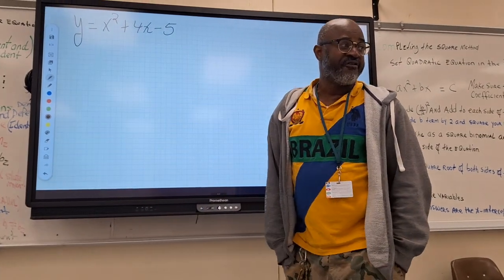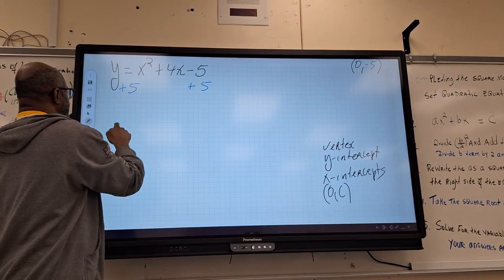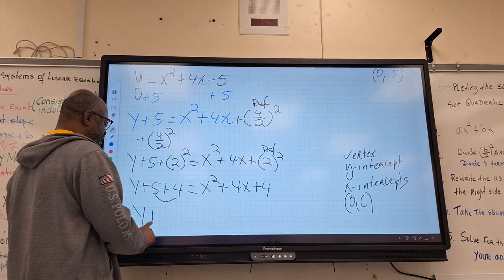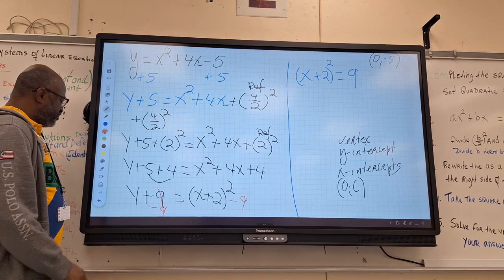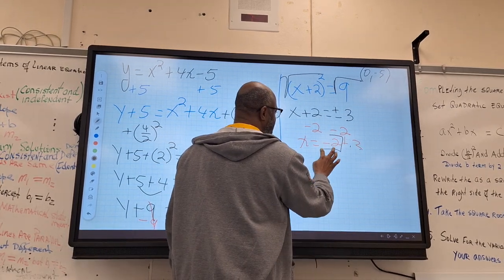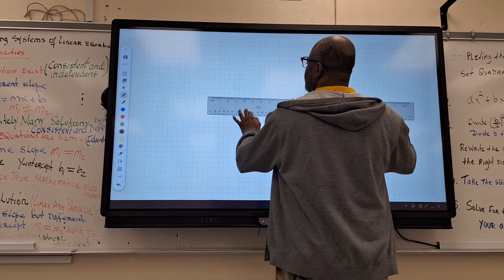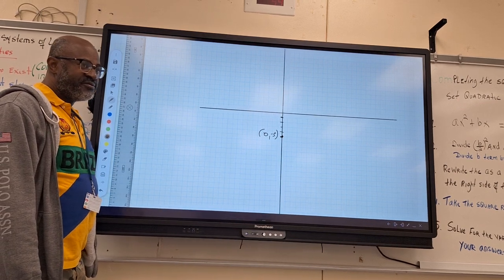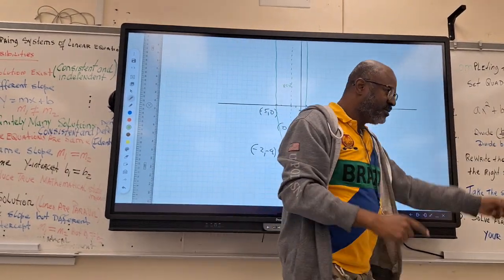Graphing Quadratic Equation by Using Completing the Square Method to write Equation in Vertex Form.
Activity V: Graphing Quadratics in Standard Form. Use Completing the Square Method to write equation in vertex form. The identity the vertex, the y-intercept, the x-intercepts and sketch the graph of the parabola.